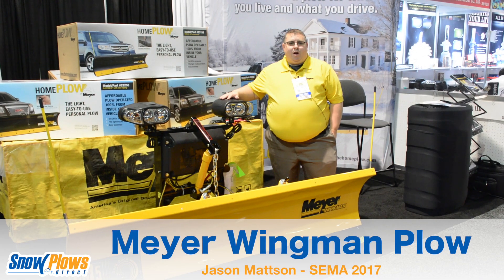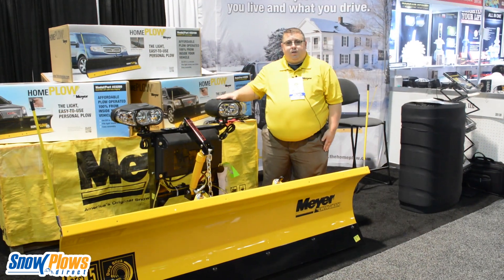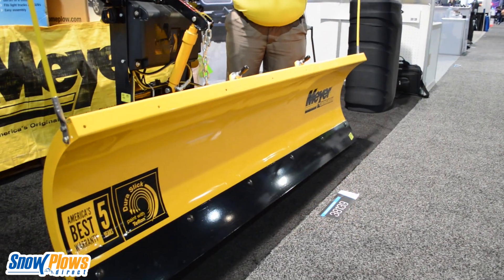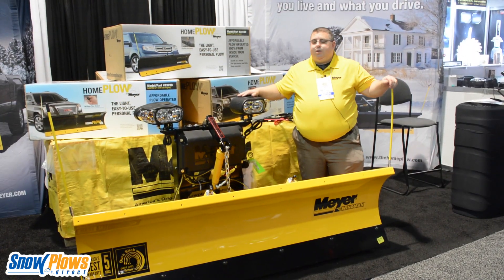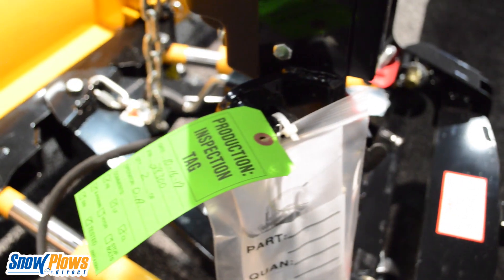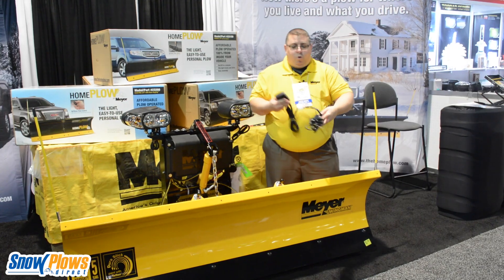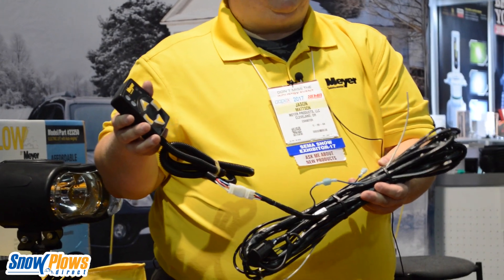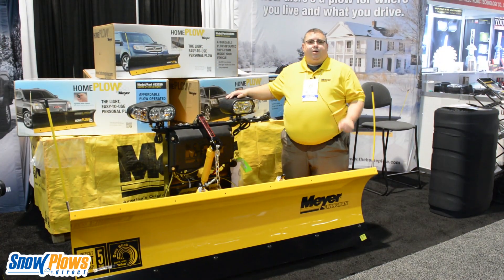WingMan Snow Plow from Meyer at SEMA 2017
We caught up with Jason Mattson at SEMA 2017 to take a look at the Meyer WingMan.